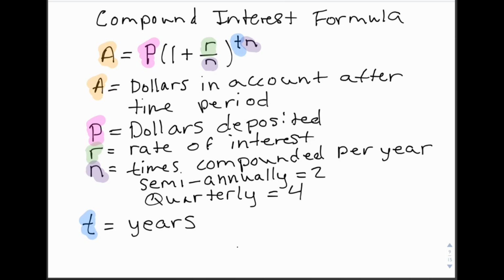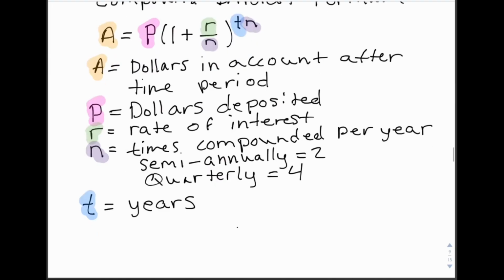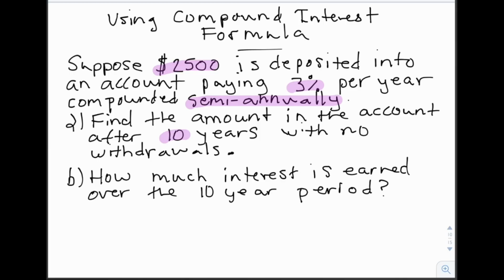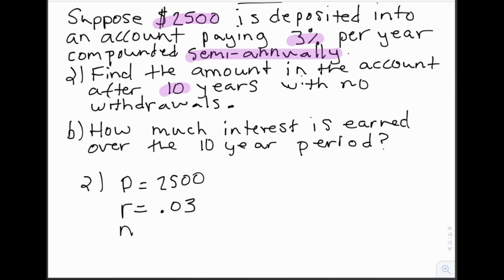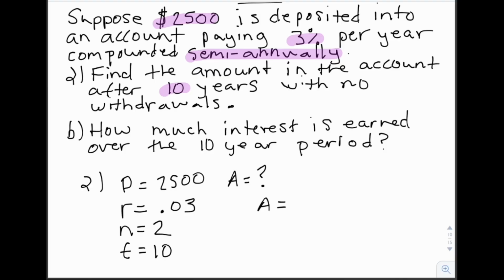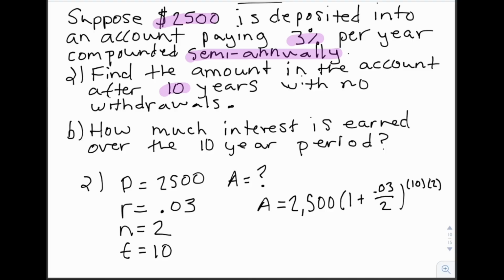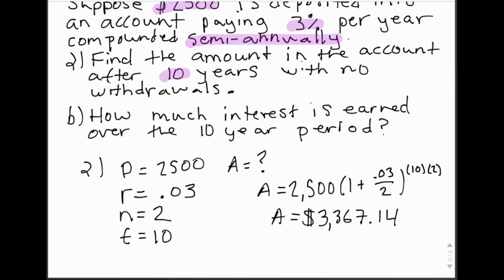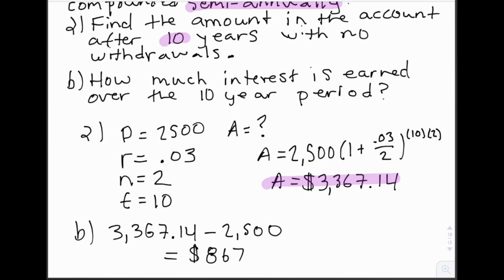How to Solve with Compound Interest Formula Explained - College Algebra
Learn how to use the Compound Interest Formula: A = P(1 + r/n)^{nt}. I explain exactly what n stands for (Monthly, Quarterly, Daily compounding).